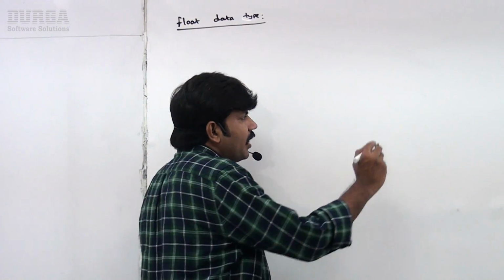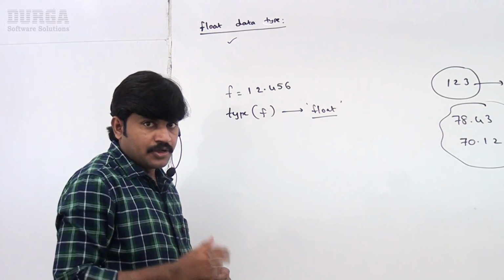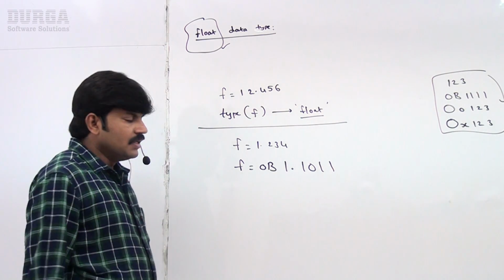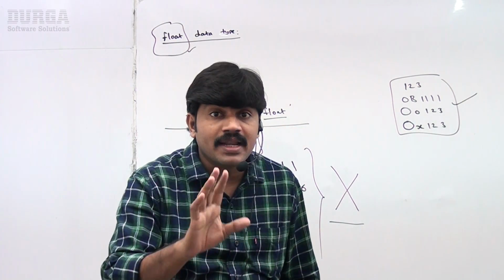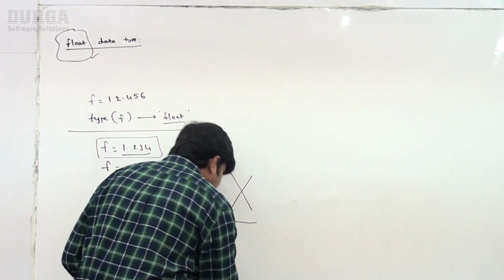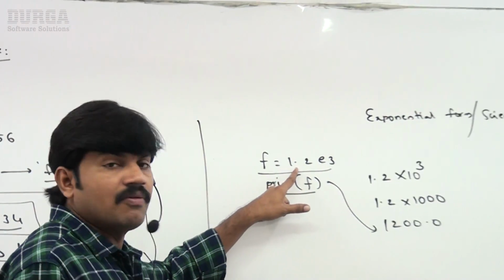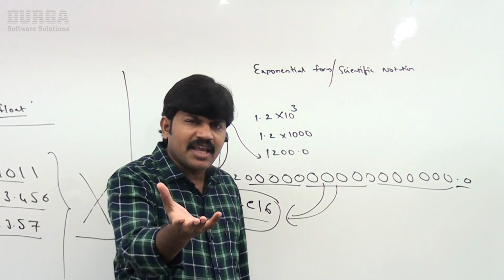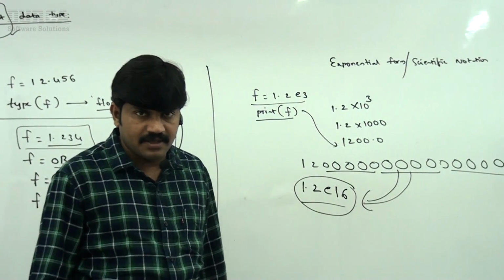Python Tutorial || Data Types || float data type || by Durga Sir